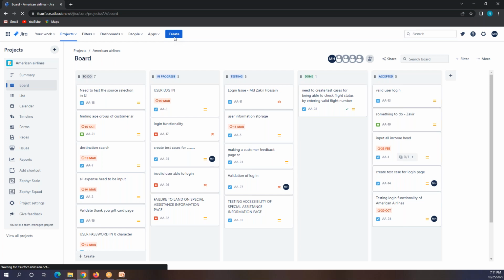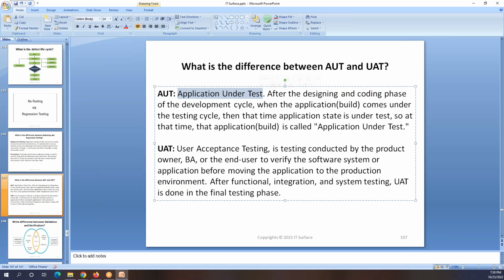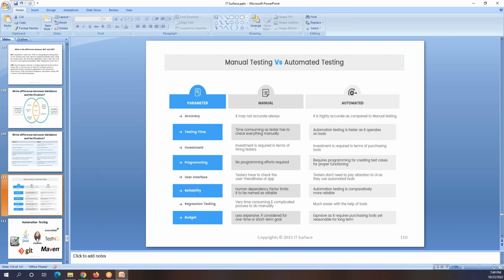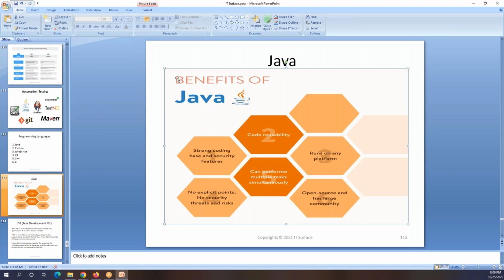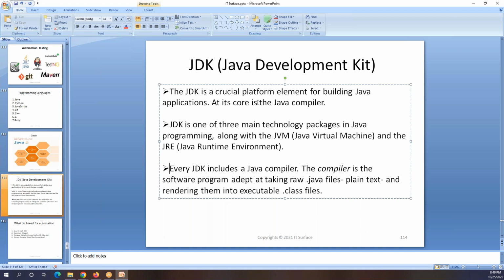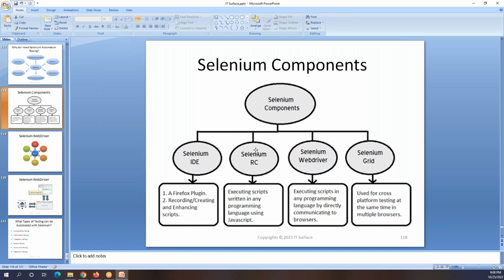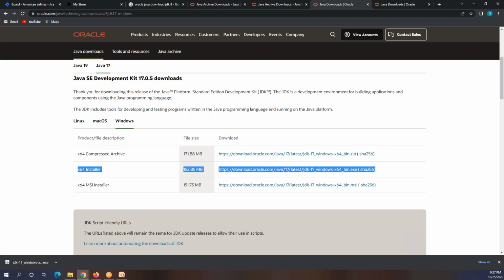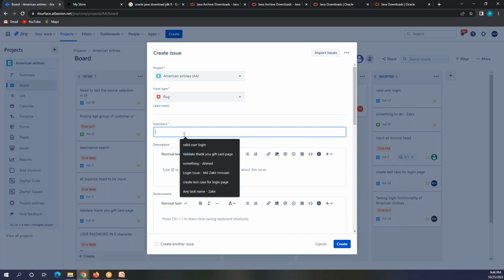Manual Testing - Session 7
The topic of the session: Retesting/Regression testing, AUT/UAT, Validation/Verification, Manual/Automation testing, Tools for automation, Introduction to Selenium, Selenium components, Types of testing that can achieve by Selenium, Java basics, Installation of Java